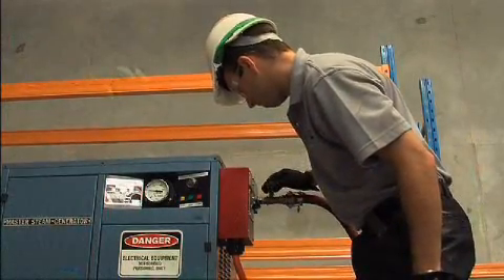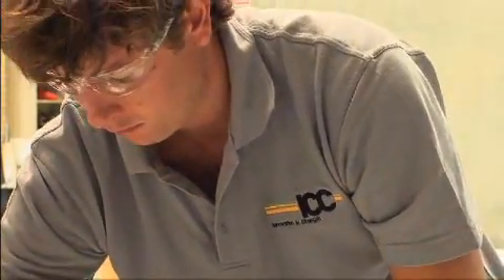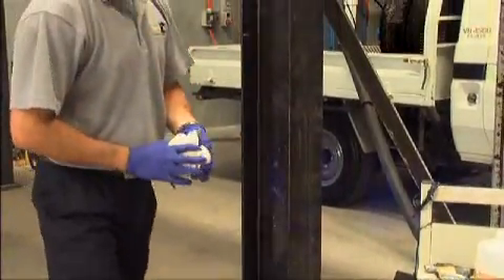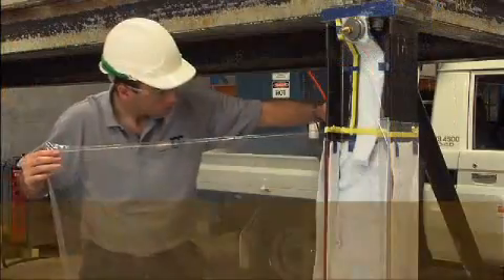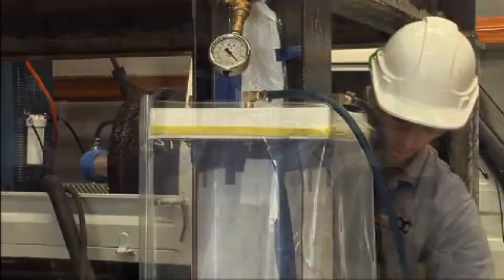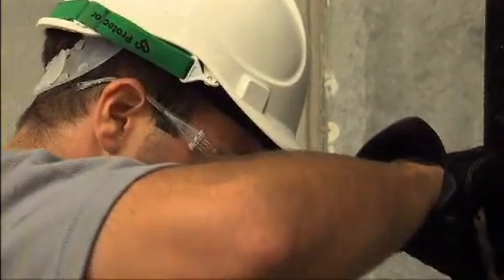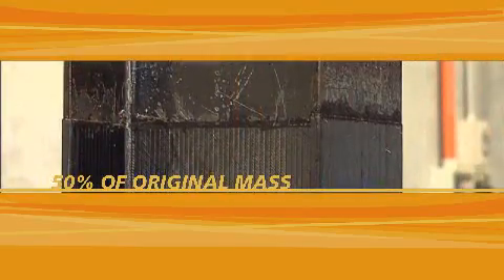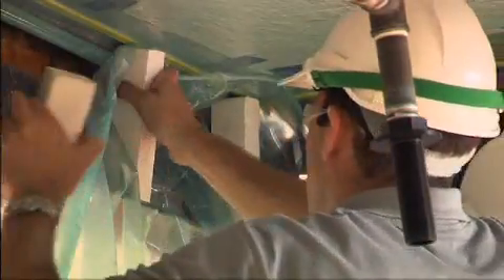SITECURE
onsite, cost effective steel and concrete structural strengthening, rehabilitation and remediation using advanced carbon fibre reinforced polymers.